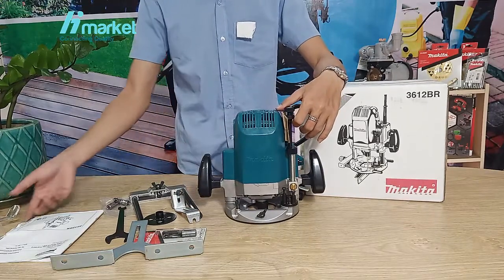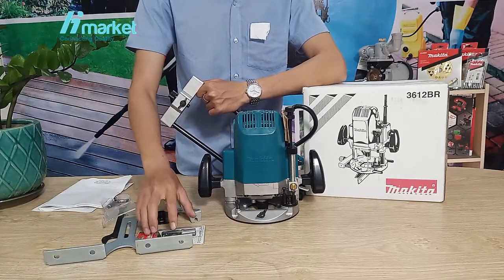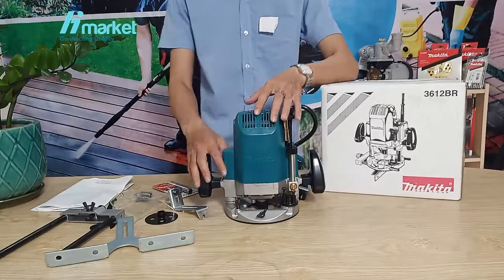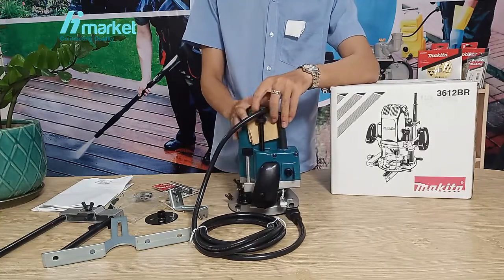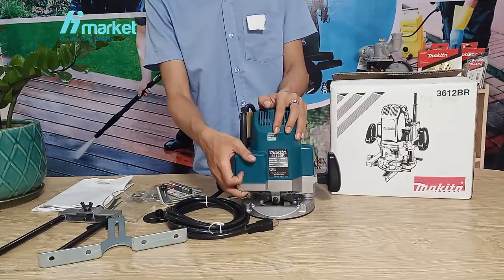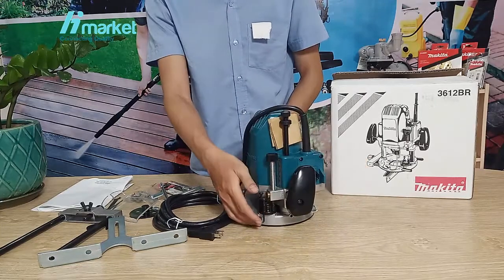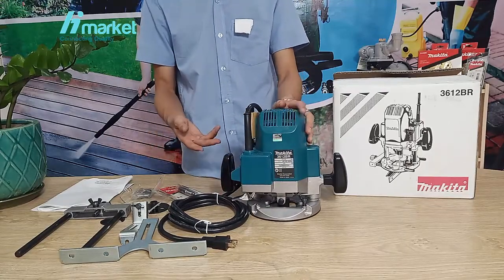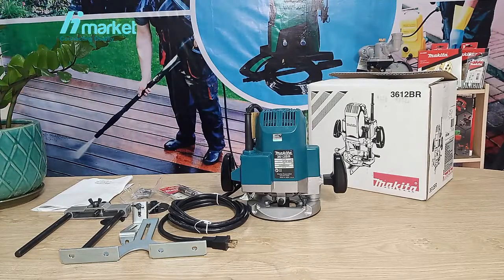Chuẩn Máy phay gỗ 220V Makita 3612BR chính hãng |0888958836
CÔNG TY CỔ PHẦN ĐẦU TƯ QUỐC TẾ HIMARKET
Chi nhánh TP.HCM: 60/8B Đường Tân Thuận Tây, Phường Tân Thuận Tây, Quận 7, TP. HCM
Chi nhánh Hà Nội: Số 9 Ngõ 249, Phố Yên Duyên, Phường Yên sở, Quận Hoàng Mai, Hà Nội
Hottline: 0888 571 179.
CHUYÊN CUNG CẤP HÀNG MỚI CHÍNH HÃNG 100%, KHÔNG HÀNG NHÁI HÀNG GIẢ.